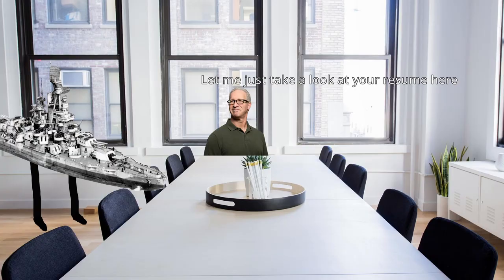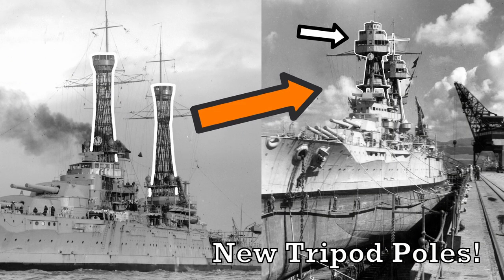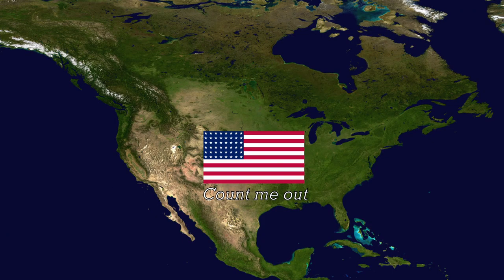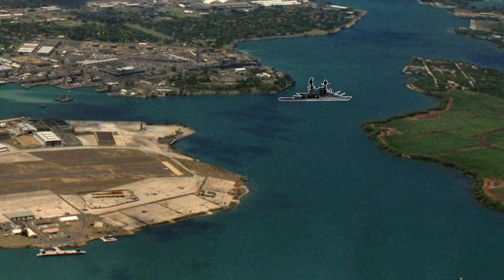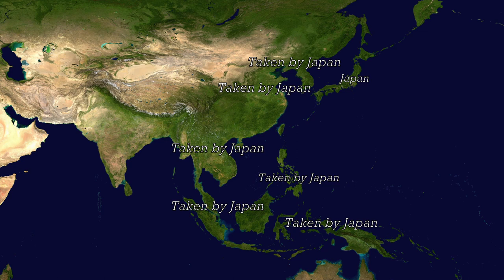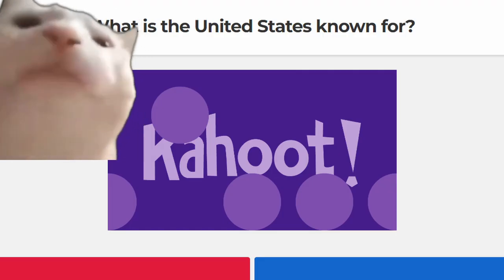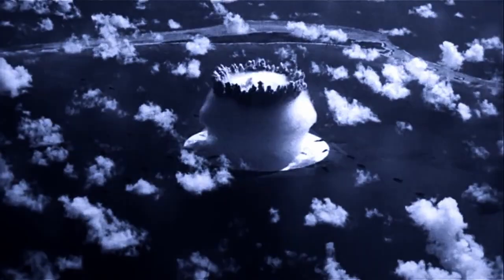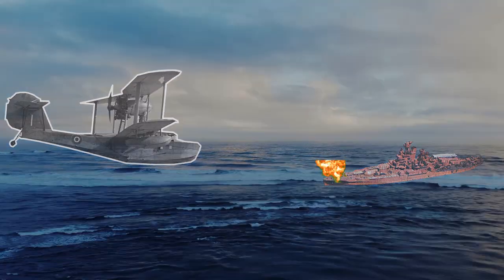The Ship That Survived An Atomic Bomb... Twice.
It just wouldn't sink. It participated in various WW2 battles, and survived an atomic bomb... twice.

So if you are planning on destroying a battleship for some reason, maybe don't use an atomic bomb.